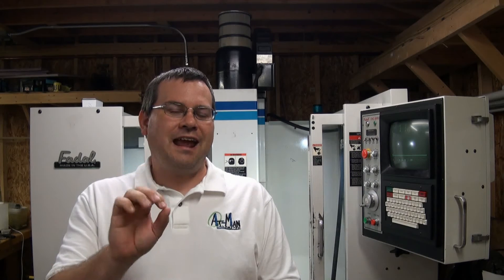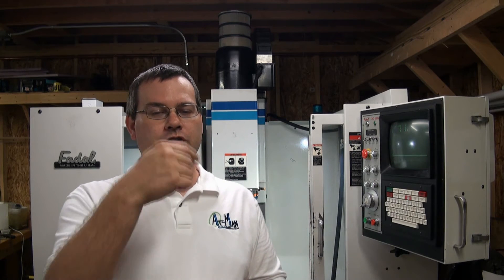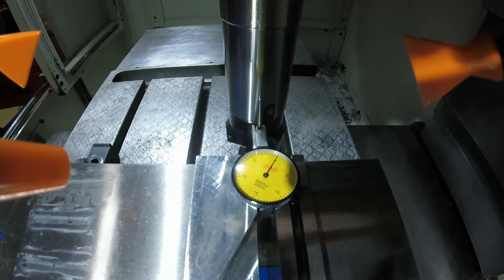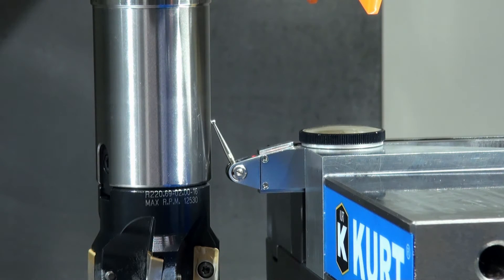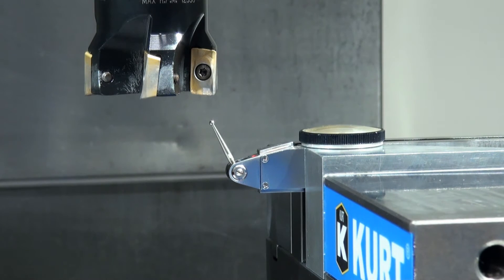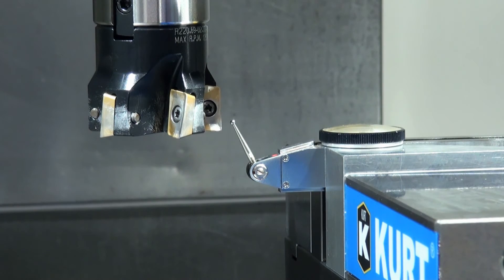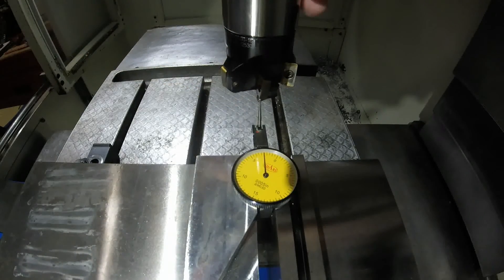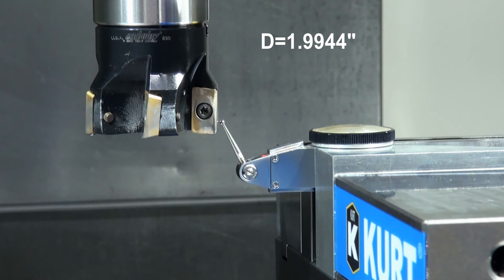How to Measure Tool Diameters on a CNC Mill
Hello everyone, welcome to At-Man Unlimited.

In this video we will review a simple way to measure tooling diameters by hand. This can allow you to make accurate parts the first time, without the need for test cuts.